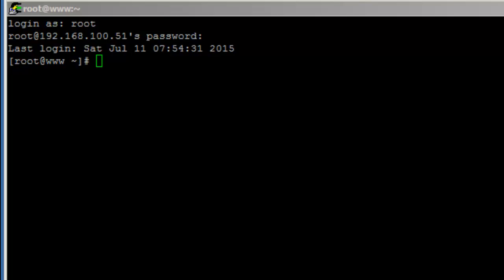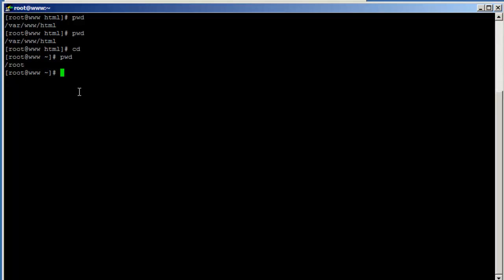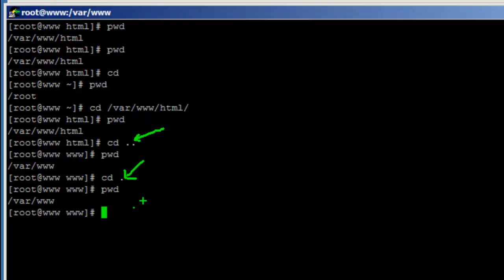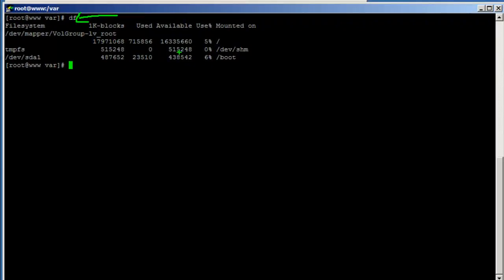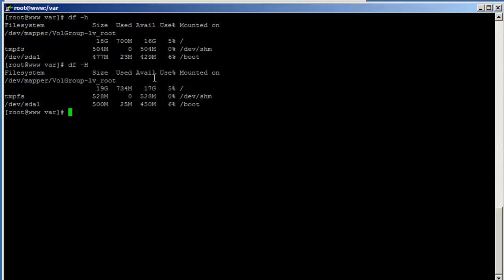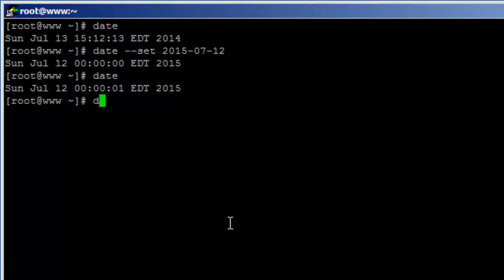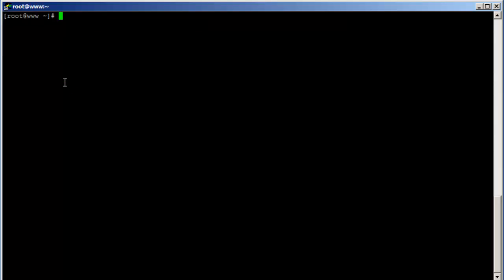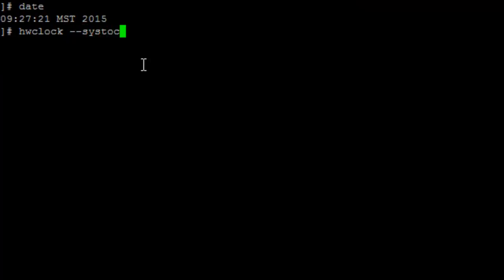Navigating Linux Directories and other basic commands - pwd, df , du, date,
This video shows how to navigate in a Linux machine to various directories and also other basic commands such as pwd, cd , viewing hard disks, checking disk usage, setting time  and date, viewing calendars etc.